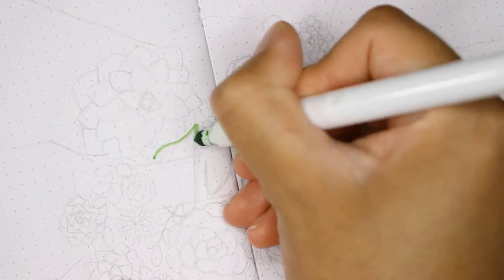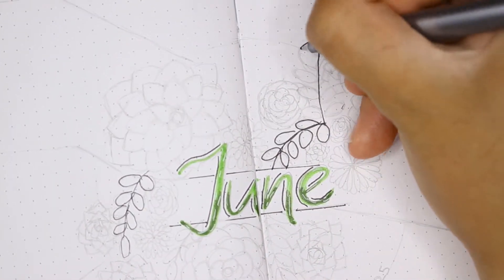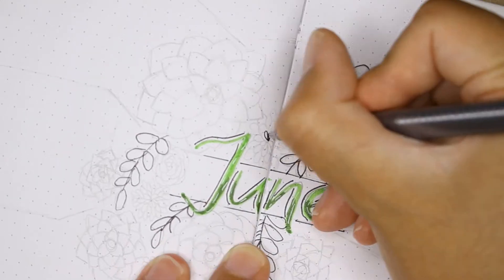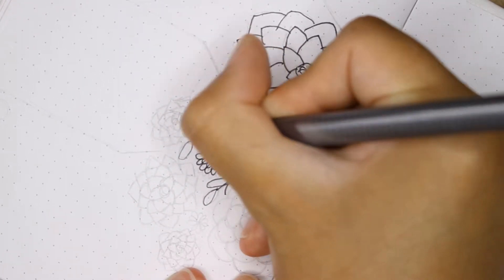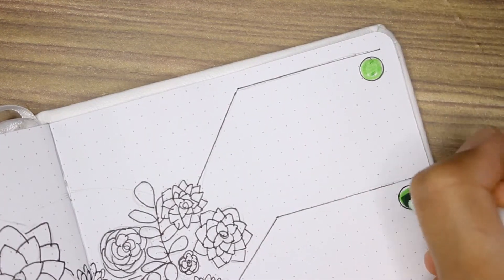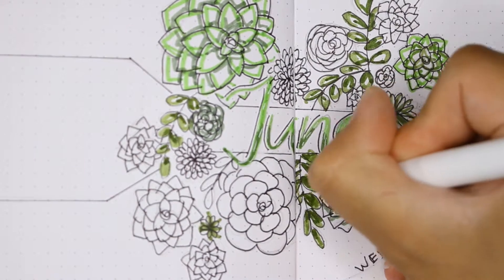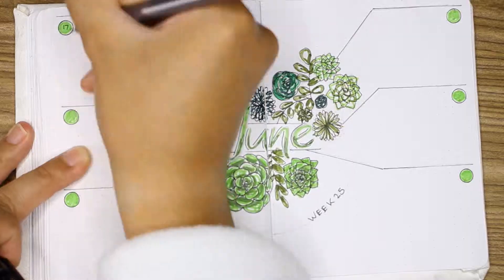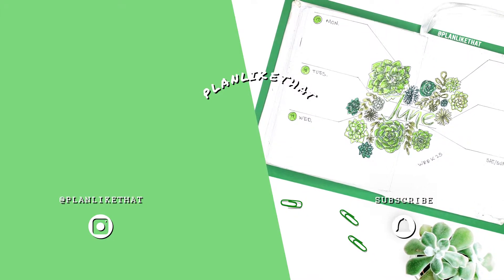PLAN WITH ME | WEEK 25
The cover page that should have been. Guys. It looks like I've done my calculations wrong. There needs to be one last weekly spread in June. Oh gosh. What should I make?
Going to recalculate and double check.

Instagram won't let me use links in my stories unless I
have 10k followers. sigh

*FEATURED ITEMS*
Pilot Juice Pens. .5

Crayola Super Tips (I bought mine at Walmart for $7)

Staedtler Triplus Fineliner 0.3 mm

*FILMING EQUIPMENT*
LED Lights:

LED Light Batteries:

Phone tripod adapter:

Main Tripod

Camera
I use the Canon t3i but I highly do not recommend it. I would much rather recommend the 70D or 80D.

Canon 70D

Canon 80D